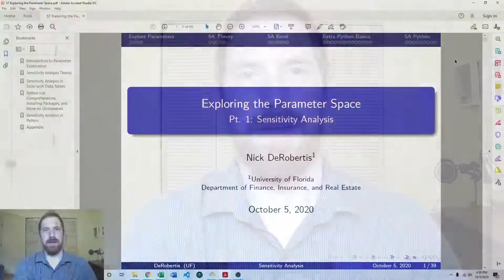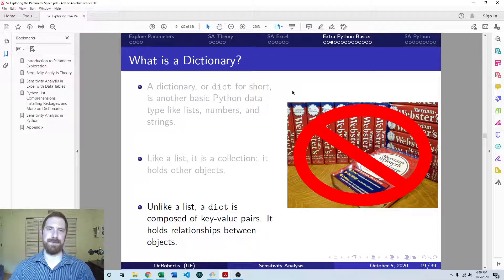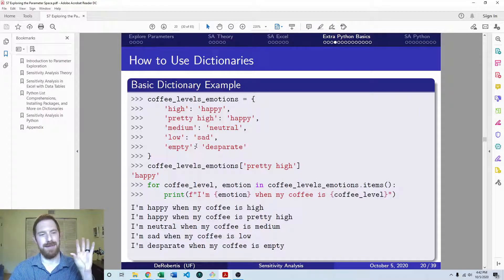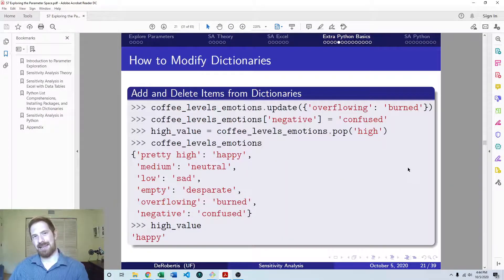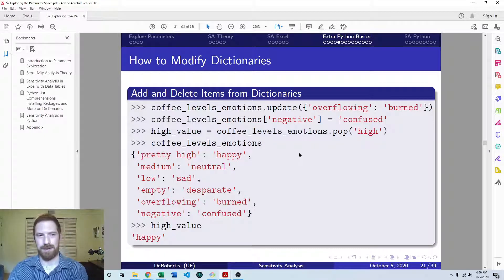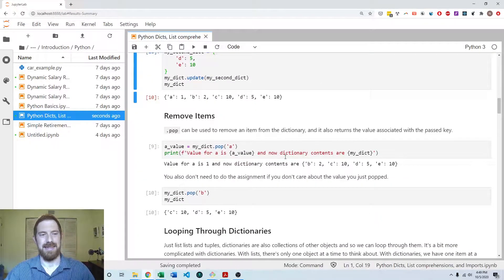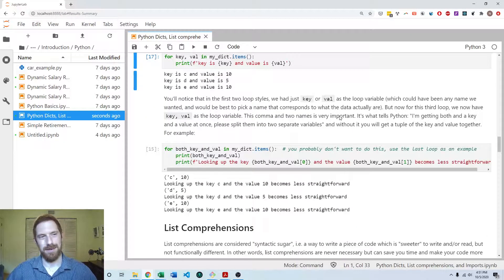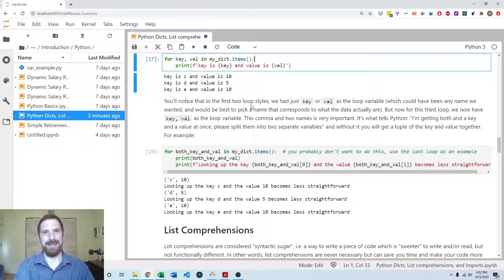Using Python Dictionaries - Exploring the Parameter Space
Using Python Dictionaries

- There are three ways to loop through dictionaries: through the keys (the default), through the values (.values()), and through both at once (.items())
- If you want one way to do it, just always loop through the items as you have access to both the key and the value at once
- Combine dictionaries using update. Add items to dictionaries with brackets and assignment. Remove items from dictionaries with pop